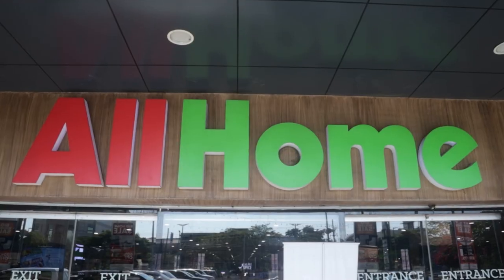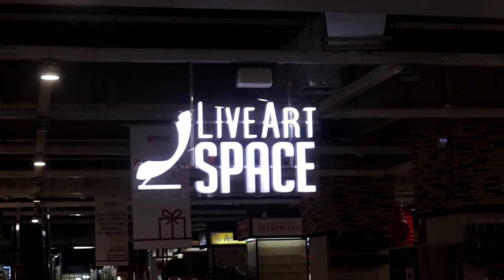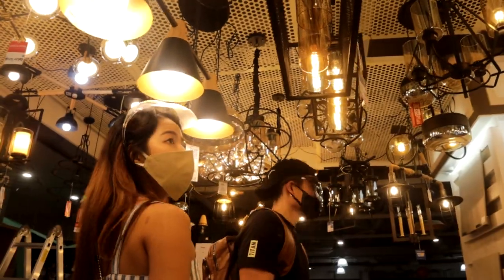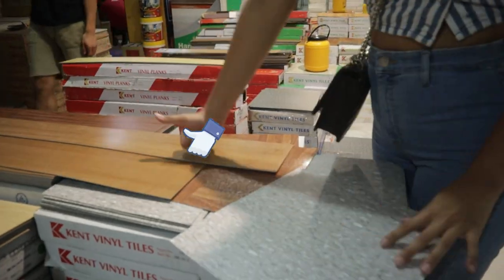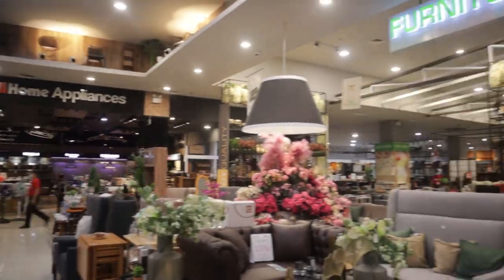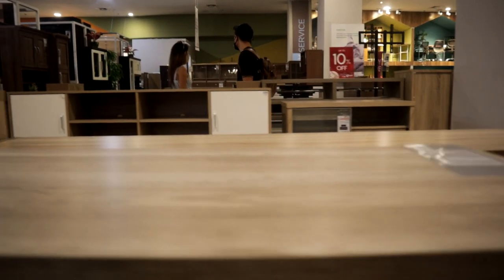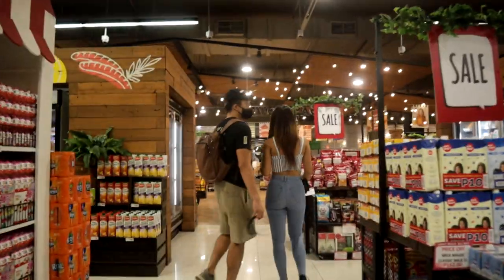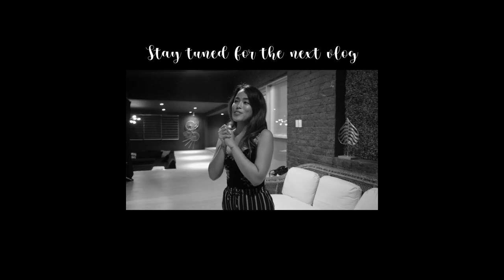Where to get the best budol finds for your home? | Virtual Tour at All Home.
Everything you'll need for your home all in one spot.

AllHome truly is a one-stop shop for all your home needs.